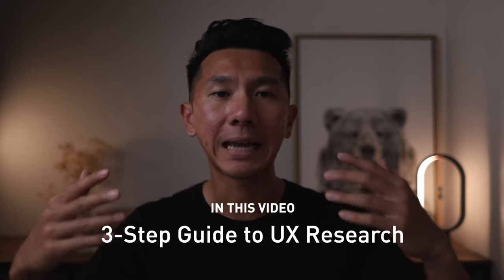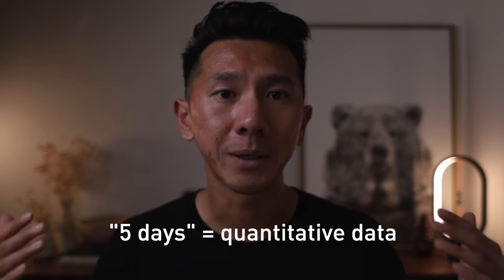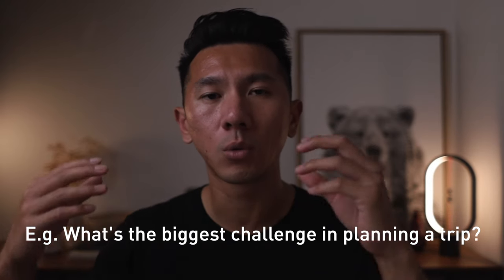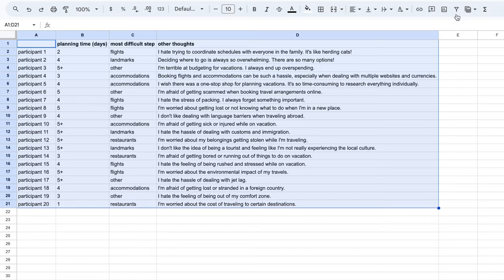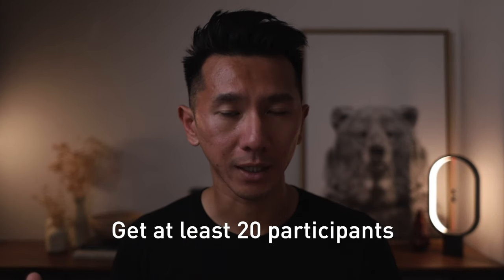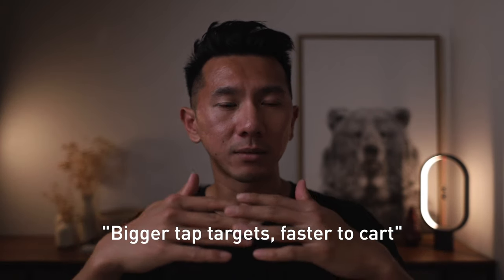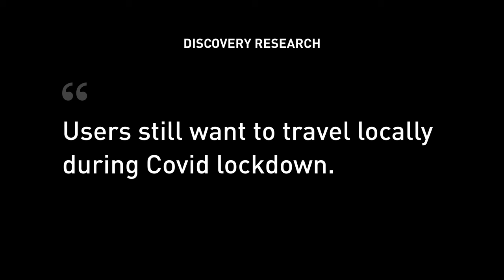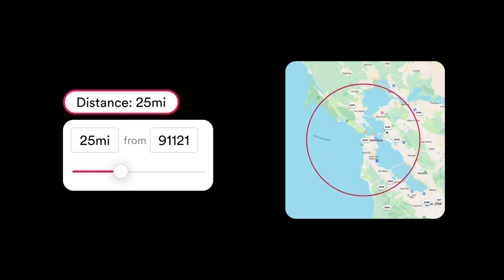Step-by-step user research guide I use at Google as a UX designer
You will do solo UX research as UX designer at some point in your career, and this video is meant to provide you a guide to how to effectively do user research by yourself. I will share what I learned at Google (industry) and Georgia Tech (academic) by going over 3 common research method, how to synthesize data, and how to present your finding to different stakeholders.

0:00 Intro
1:32 1 - Research Methods
1:40 Surveys
2:45 Interviews
3:51 Observations
4:55 2 - Data Synthesis
7:58 3 - UXR Presentation
9:25 Resolve conflicting views
10:30 From research findings to design decisions
12:06 5 most important UXR takeaways

If you'd like this worksheet I mentioned in the video:
2. Leave a genuine comment in this video :)

✂️ Description (some) by Chat GPT 3.5. If something feels weird, that's why

Design thinking is a superpower and let's design a better future.